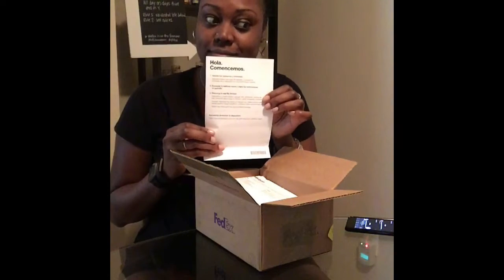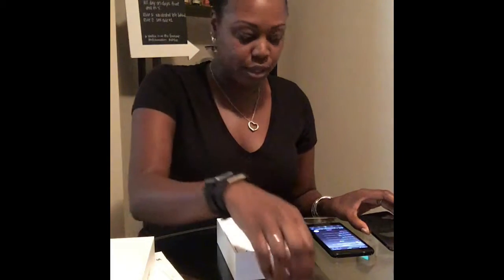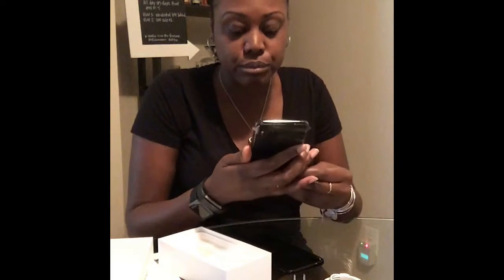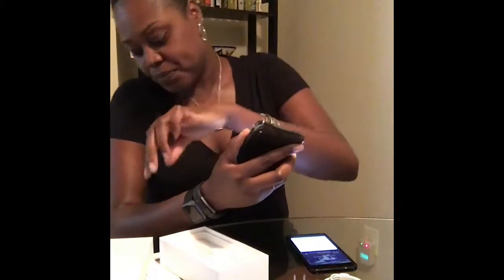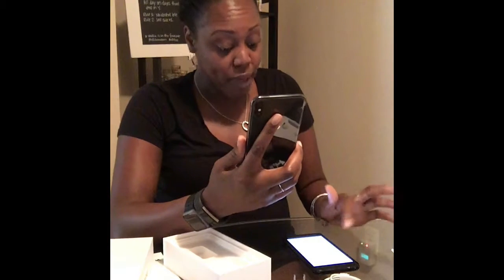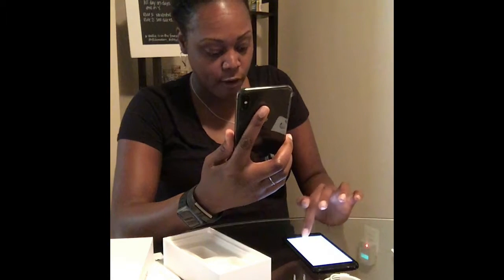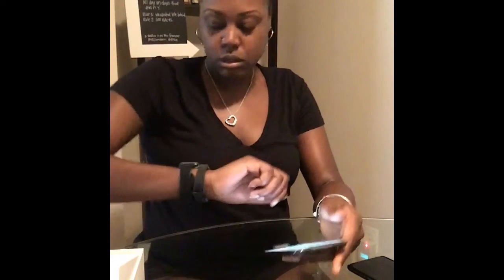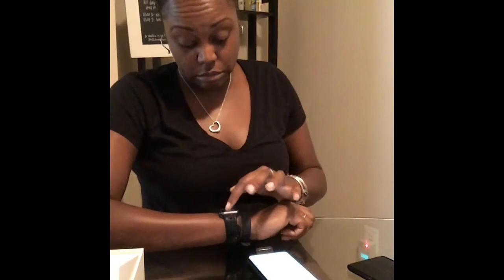Courtney has an iPhone XS Max!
New phone, life updates, moving.